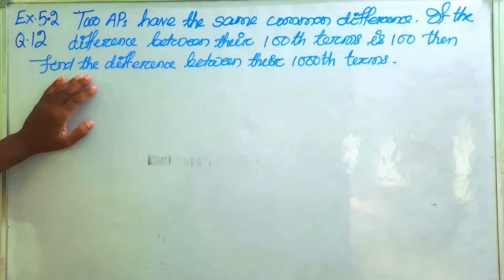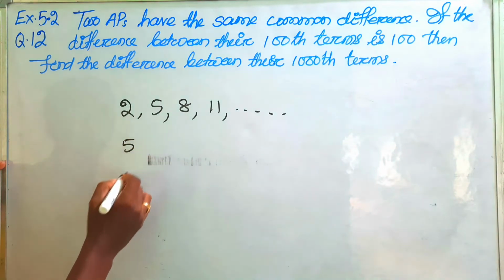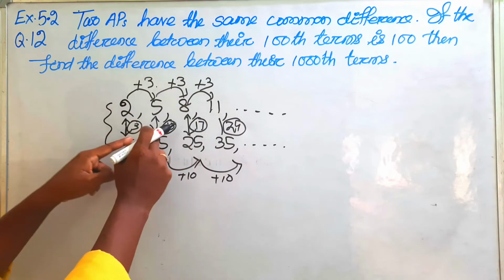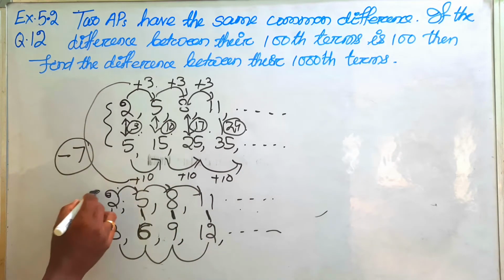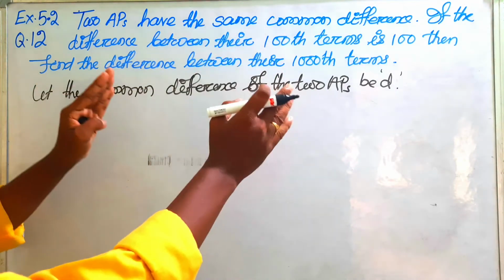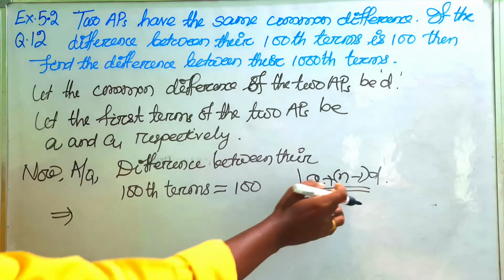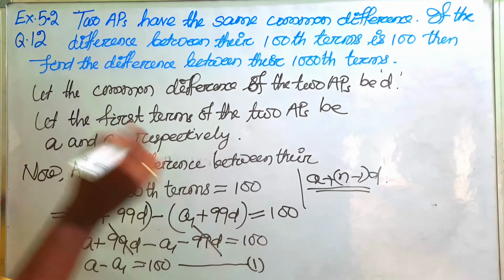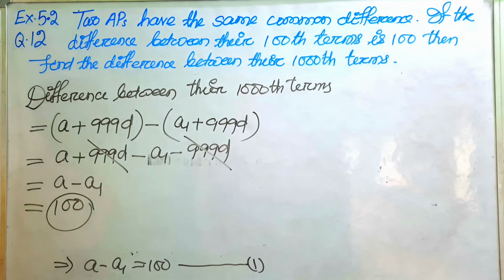Exercise 5.2 Q12/Ex 5.2 Q12/Two APs have the same common difference/between their 1000th terms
Two_APs_have_the_same_common difference_if_the_difference_between_their_100th terms_is_100_find_the_difference_between_their 1000th_terms